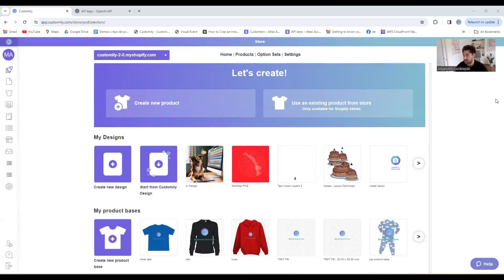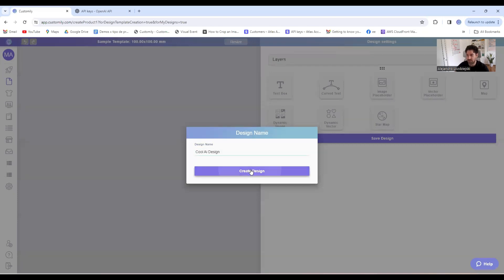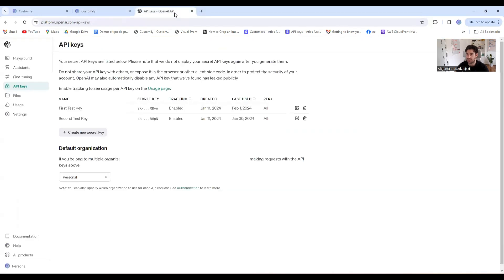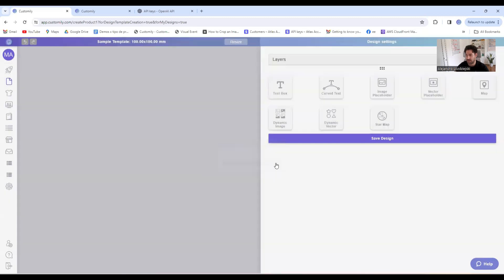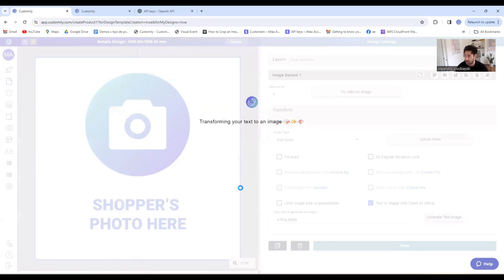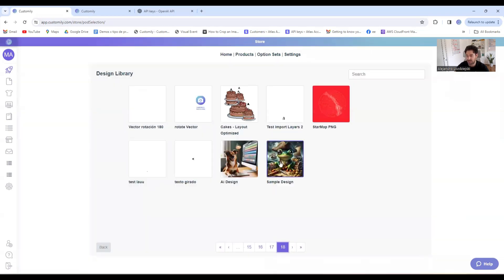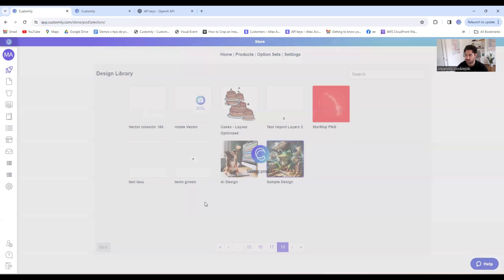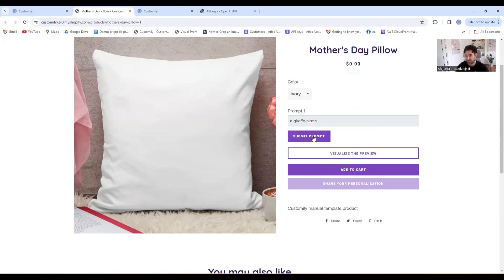New Feature - Open AI DALL-E 3 Integration 🤖 Blow your customers' minds with these products! 🤯🤯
📣 SOMETHING BIG HAS ARRIVED... 🤯🤯
✨ WELCOME OPEN AI'S DALL-E 3 🤖 TO CUSTOMILY!!✨

From now on, you can integrate your Customily account with Open AI's Dall-E 3 image generation! 🤖
YES! You will be able to add artificial intelligence to your product designs, and your clients will go crazy creating amazing images to their liking 😉

We're already using DALL-E 3 in our demo store! 😉
Check it out so you can see its potential and get inspired 👇🏻👇🏻

This awesome new feature is already live for all Shopify and Etsy stores using Customily 2.0 ✨
This is a third-party tool, you will need an account with Open AI to use it.